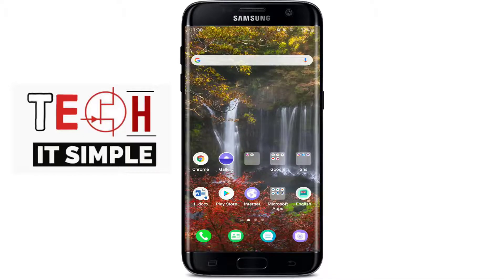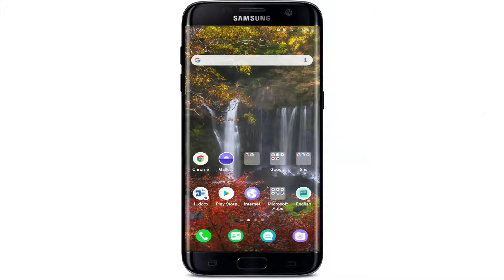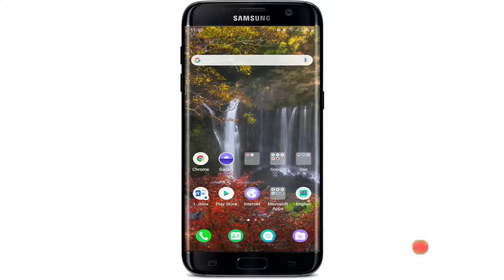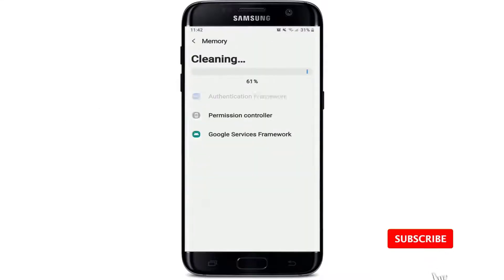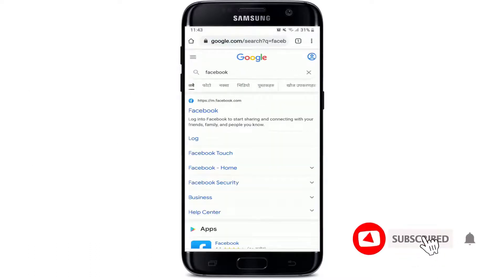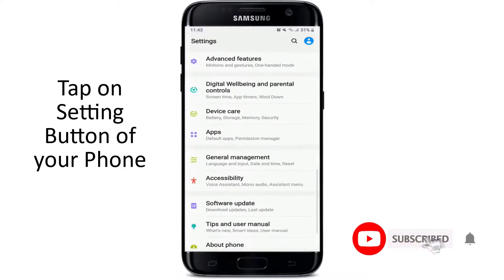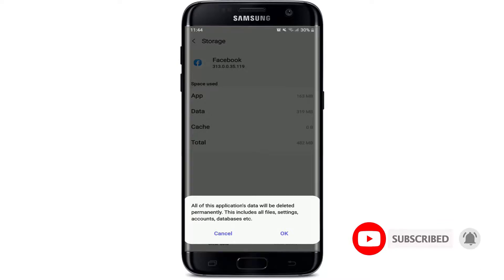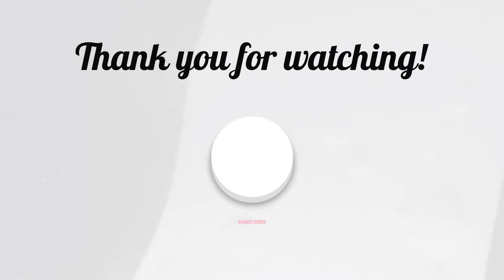How To Fix Facebook Keeps Stopping Error In Android Devices 2021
I'm going to show you, how to fix when your Facebook, keeps stopping on your android device. There might be many possibilities, that make your facebook error and keep stopping. so in order to fix that issue, here are some things, you can do. The first thing you can do is check for your Facebook update, go to your play store on your android, and in the search box type in Facebook. after you do that, if you've not updated your app, then you'll be able to see an update button, popping out. tap on the update, and download the latest updates for your Facebook application, and see if it works. if it does then, that's great. if not there's something else, you can do as well another thing, you can try out is to try clearing your ram, on your android device. to do so, go to your phone's settings, and then scroll down, and tap on device care. you'll see the performance of your smartphone. go to memory from this page, and tap on clean now, and wait for a few seconds, the system has cleaned itself. now, on the screen, you'll be able to see. after you do that, go back and relaunch your Facebook application. sometimes there might be a problem, with the application version. so in order to fix that, you can try using your Facebook-friendly, web version. type of a new web browser, and sign in to your Facebook account, like you normally do, and with this, you'll be able to operate your facebook smoothly, another thing you can try out is to restart your phone. simply tap on the restart button, and once your phone restarts, go back to Facebook and see if it fixes your issue, the last thing you can try out is to clear cache, and data from your Facebook application. in order to do so, tap on the Settings button, one more time on the settings menu, tap on apps search for Facebook, from the app list. soon after you do that, under users, tap on storage. at the bottom right, you can see a clear cache button, tap on it, and your cache will be cleared. now go to the bottom left, and tap on clear data. from the pop-up, select ok and after you do that, all the applications data will be deleted permanently, which includes all its files settings, accounts, and databases. those were some of the fixes you can try out, whenever your Facebook keeps stopping and stops you from logging in.
Chapters
00:00 intro
00:25 how to fix when your Facebook, keeps stopping on your android device.
02:32 outro

Hey EveryOne!